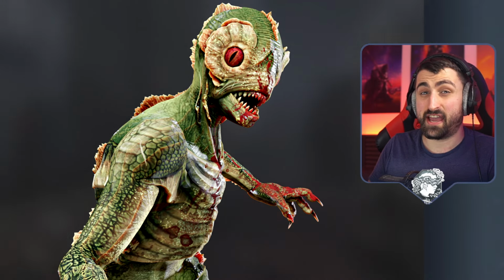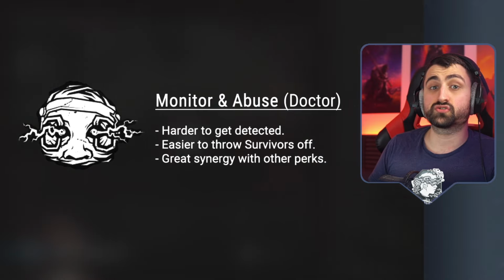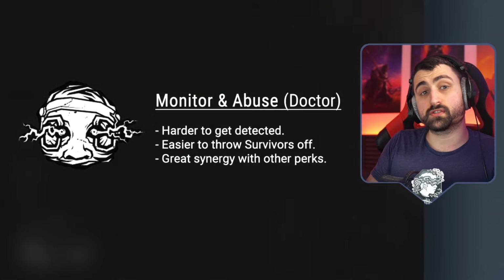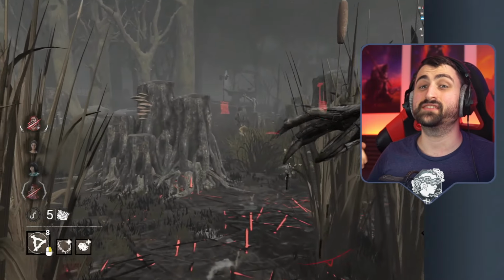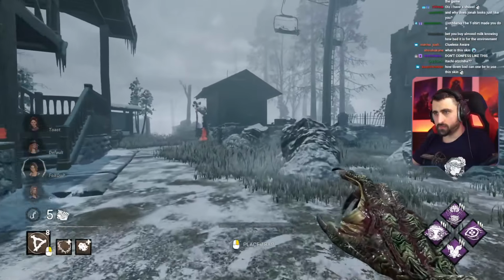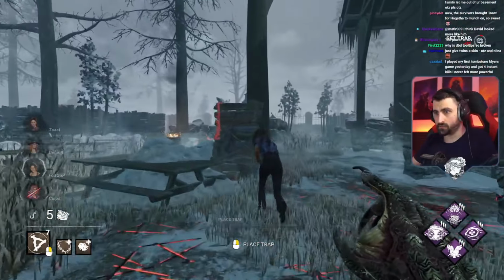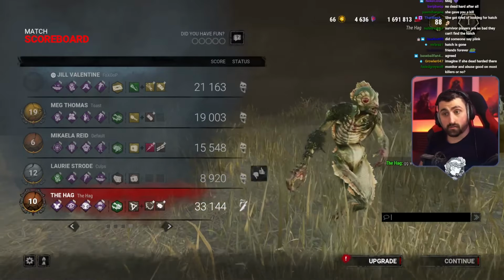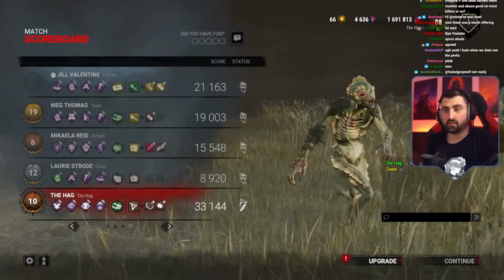Hag mains love Monitor, but why? | Dead by Daylight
Monitor & Abuse has been a staple perk for many Hag mains for years, and after testing it again recently, I have to say it's still a great complimentary perk to Sloppy & Nurse's. Very comfy perk if you don't know what to run on her.

0:00 Explanation
1:28 Match in Ormond